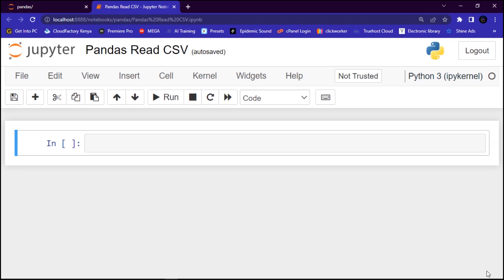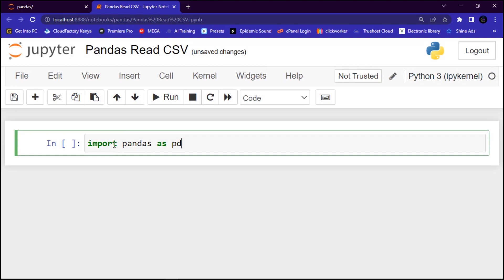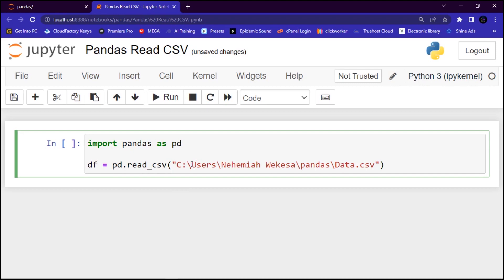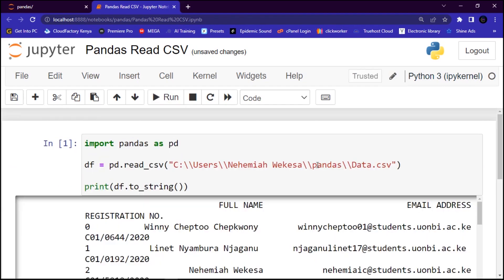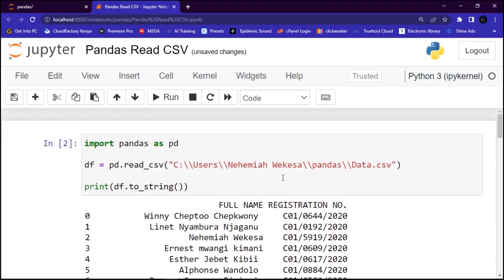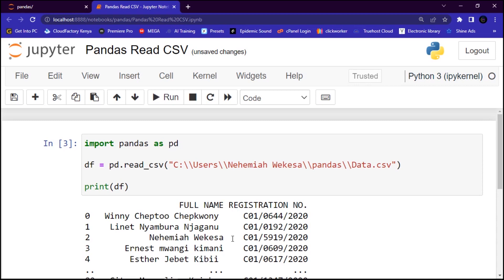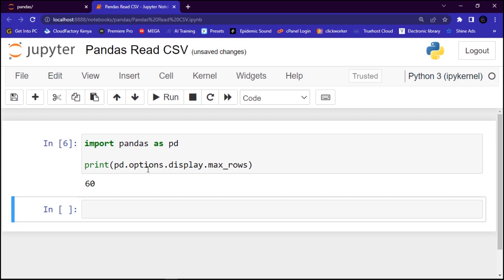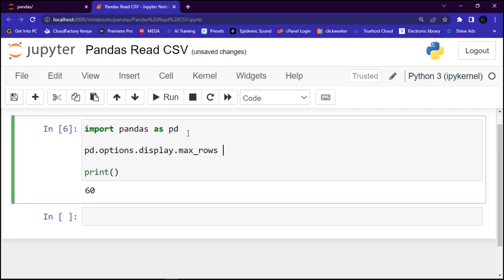PANDAS FOR DATA ANALYSIS | LESSON 4 | PANDAS READ CSV